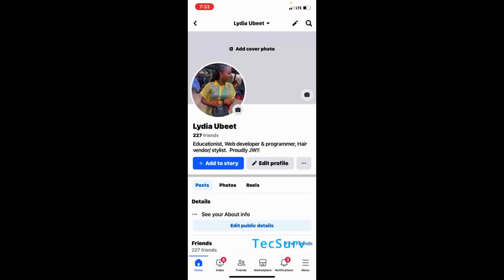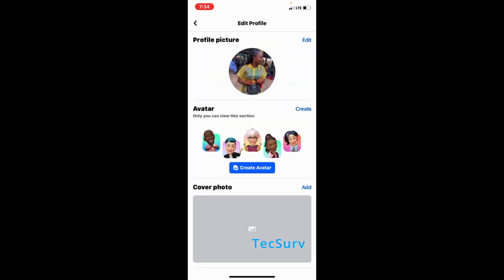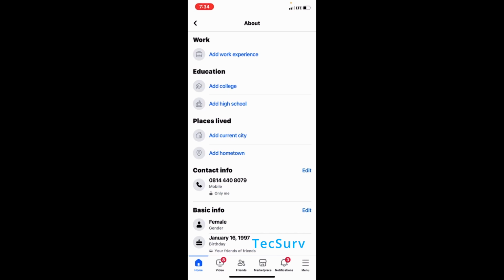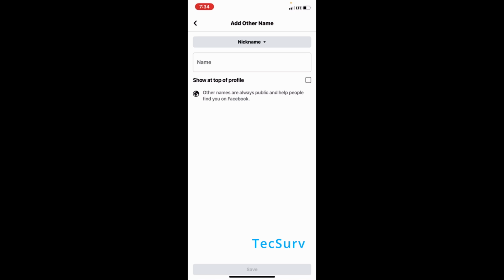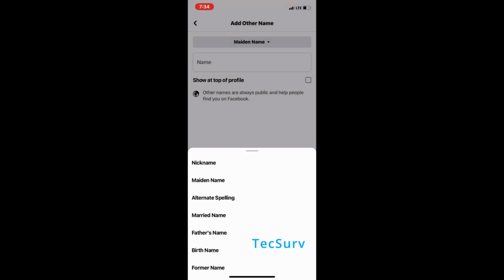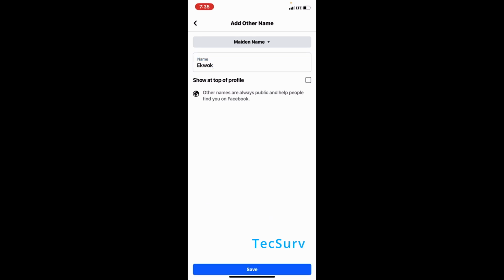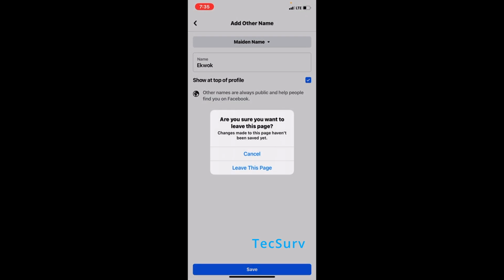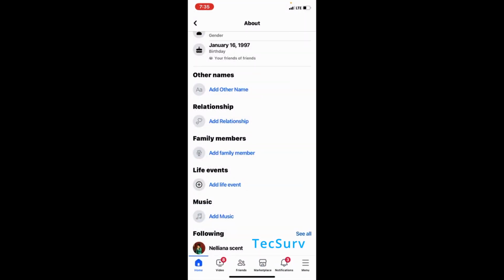How to Add Maiden Name on Facebook | Step-by-Step Guide (2024)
**How to Add Maiden Name on Facebook | Step-by-Step Guide **

Welcome to our detailed tutorial on **how to add your maiden name on Facebook**! In this video, we'll guide you through the simple steps to include your maiden name on your Facebook profile. This feature can help friends and family easily find and recognize you. Follow our guide to make this update smoothly and quickly in 2024.

- How to navigate to your profile settings on Facebook
- Step-by-step instructions to add your maiden name
- Important tips to consider when adding a maiden name

- A Facebook account
- Internet access

📈 **Why Add Your Maiden Name?**
Including your maiden name on Facebook can help old friends, classmates, and family members find you more easily. It enhances your online identity and ensures you remain connected with your network.

We hope this video makes the process straightforward and hassle-free. See you in the next tutorial!